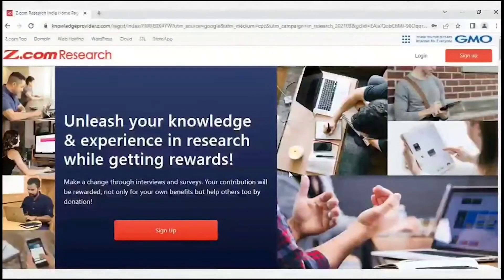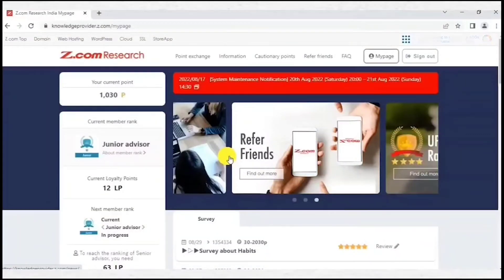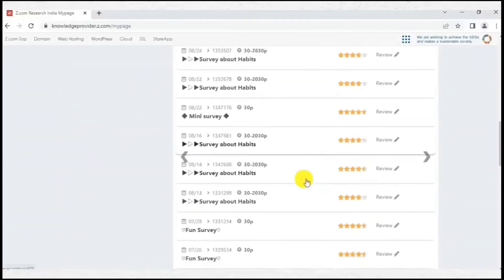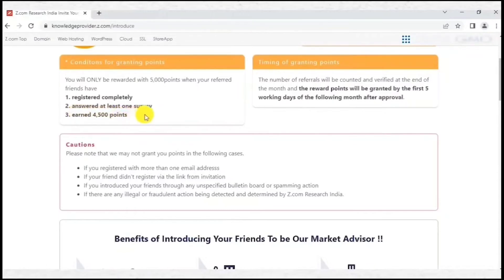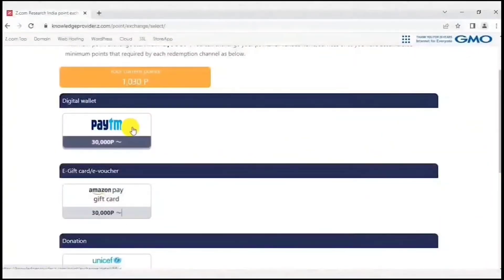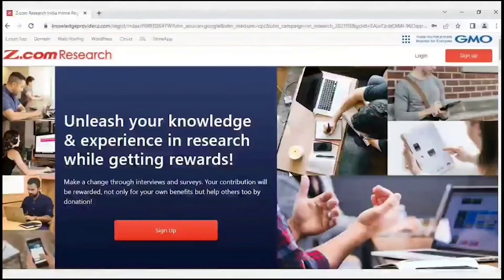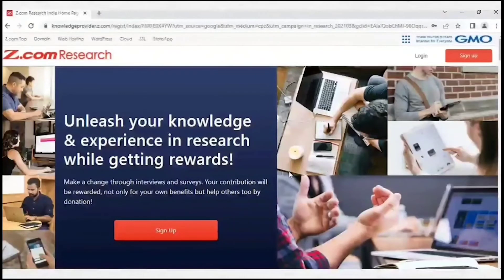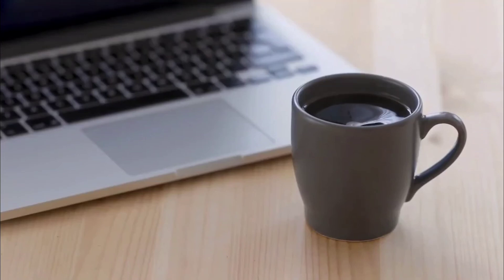Z.com Research India - Really Worth? ,- Detailed Review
👉 Z com research payment proof

💰Overview💰
Z com research website is one of the must try sites for those who want to earn Paytm cash or Amazon gift voucher because it pays above average for surveys and you get lots of survey invitations and most of the surveys you receive are very easy to complete.

👉 Available country - India

👉 Best apps that pay you to receive text messages!

👉 Top 15 Apps to Make Money Online

👉 Top 15 Paid Survey Sites that Actually Pay

👉 Top 5 Browser Extensions to Make Money Online

👉 Best Apps to Monetize Your Unused Internet Bandwidth

👉 Top 3 Apps That Pay You to Receive Text Messages!

👉 Thumbnail - Canva